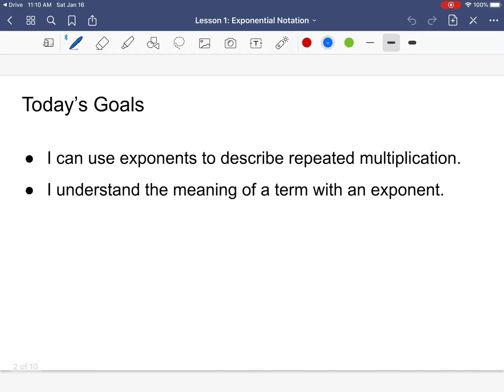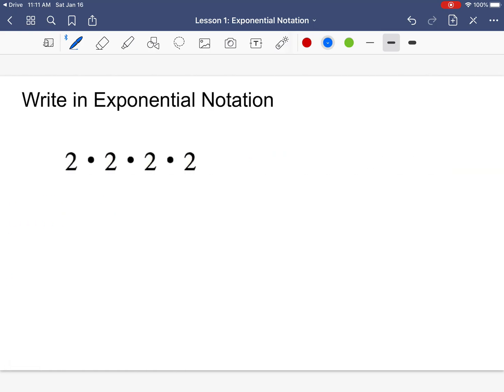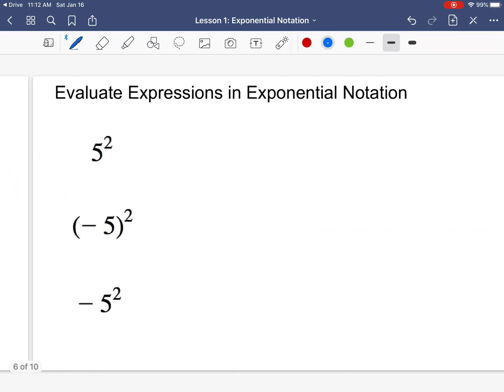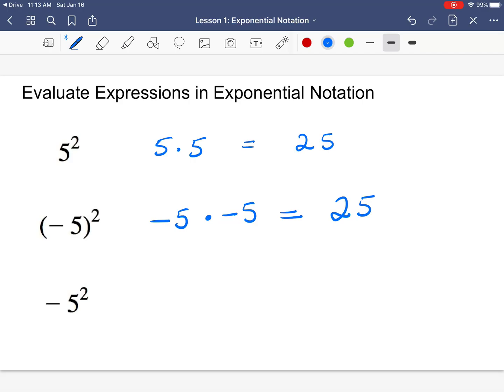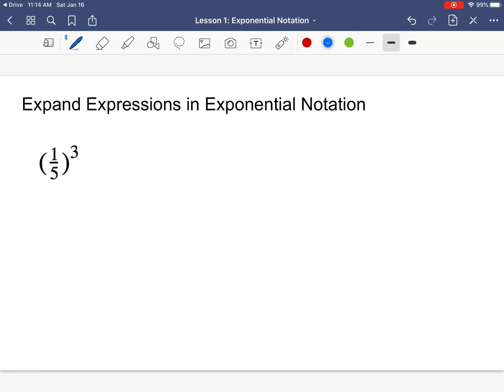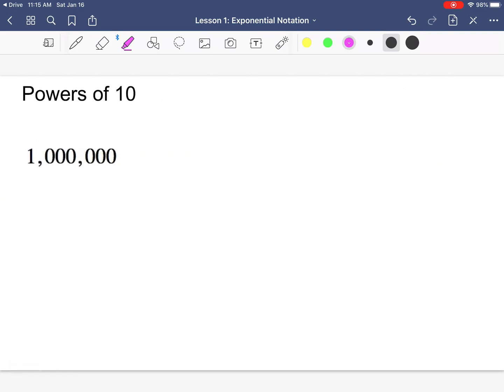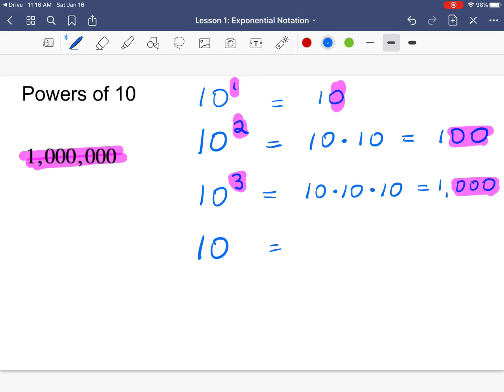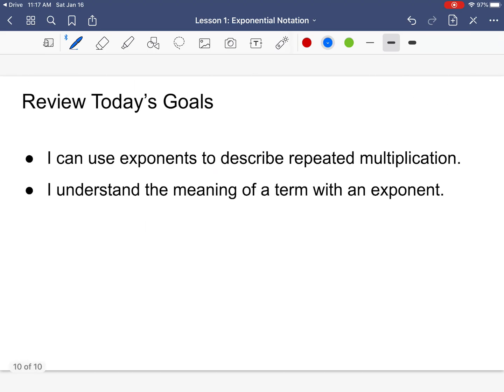Grade 8 Exponential Notation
Write Repeated multiplication as exponent